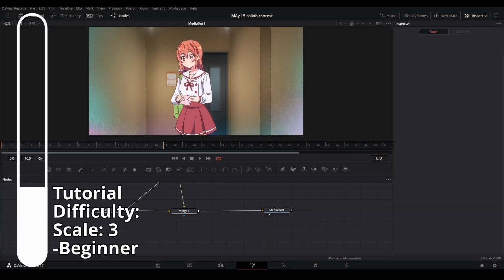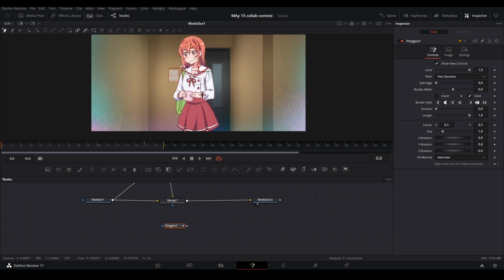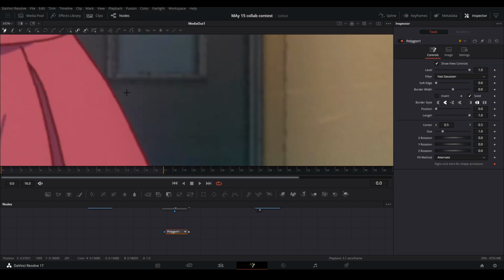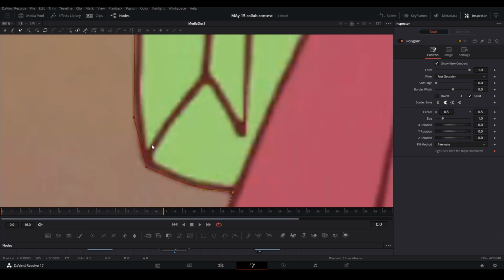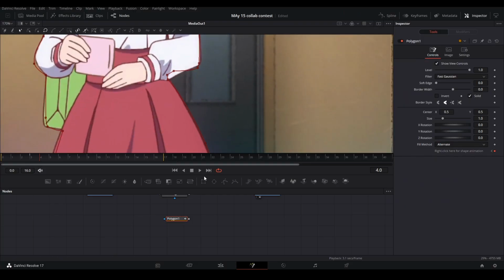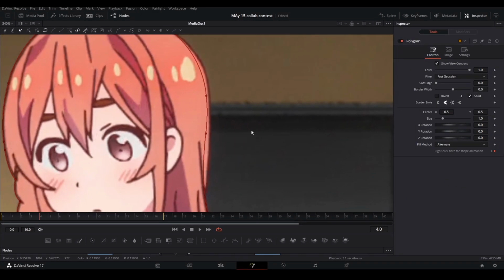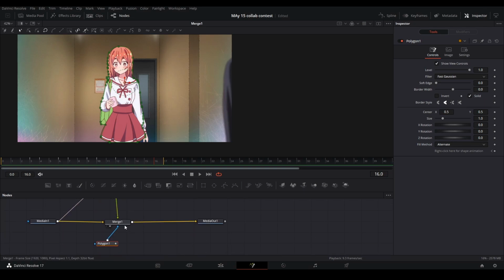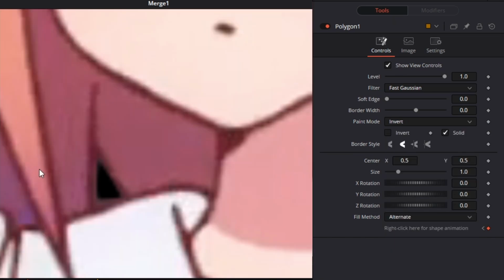DaVinci Resolve | Basic Masking | How to mask in DaVinci Resolve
Today I'm going to be showing you how to mask in DaVinci resolve fusion page / the proper way. This masking tutorial will show you what you can do with masking. Masking I used to put text behind characters, give them a border, and more!

Bunny Girl Senpai Background Music
fvo rta - sleep
Rio. - fforta
PeeJ ent PeeJ_ent PeeJ RL AMV Edit AMV Edits AMV Editing Anime Video Anime Music Video Davinci Resolve How to mask in Davinci Resolve, basic masking, how to animate a mask, how to put text behind a character, how to cut out a character, how to make a mask transition davinci resolve masking in fusion